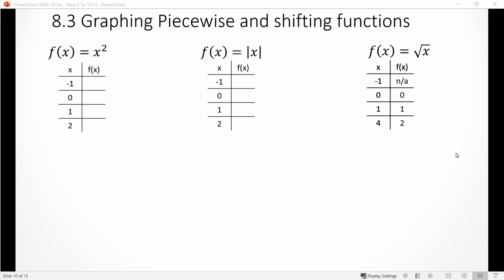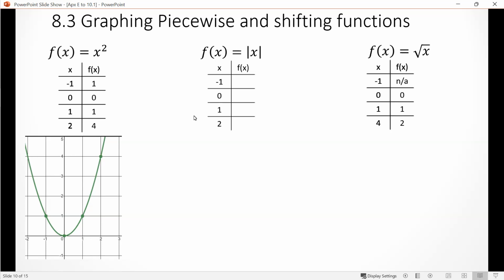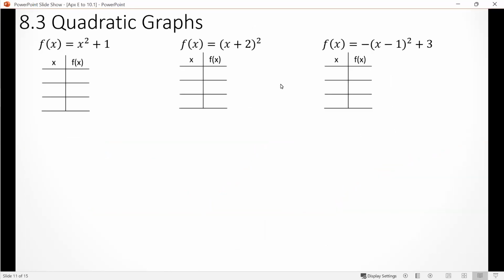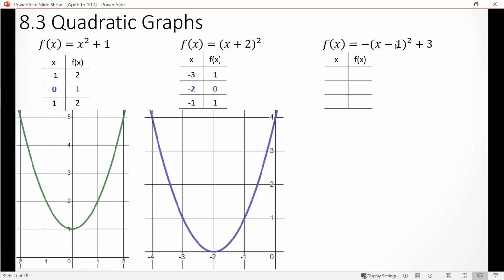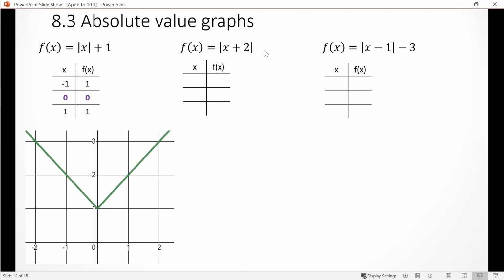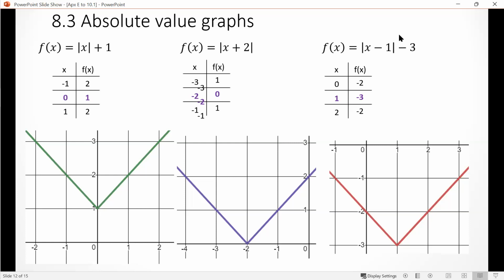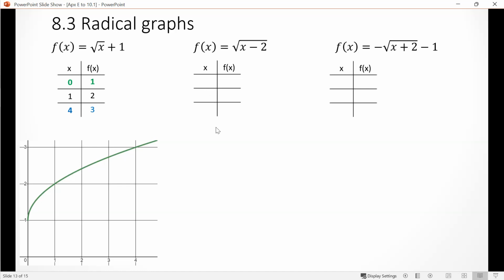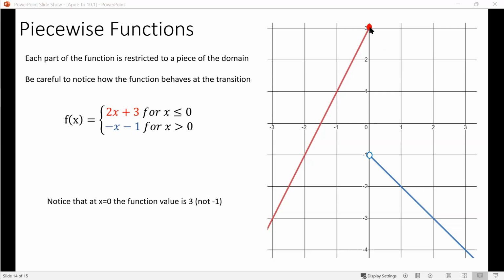m96 8.3 Shifting functions and piecewise graphs